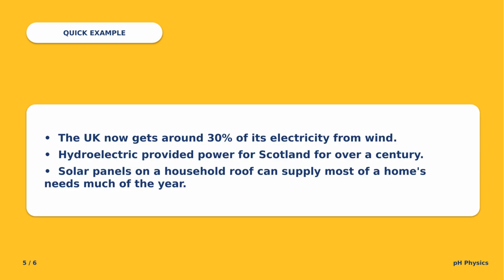Renewable Energy Explained — GCSE Physics Higher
Replenished as fast as we use it.

In this video on Renewable Energy, we cover:
• What it actually means, without the textbook fog.
• Examples: solar, wind, hydroelectric, tidal, geothermal, biomass.
• The common slip that loses marks: Renewable doesn't mean zero environmental impact — wind turbines kill birds, hydroelectric dams flo…